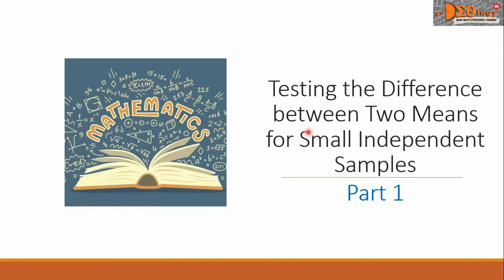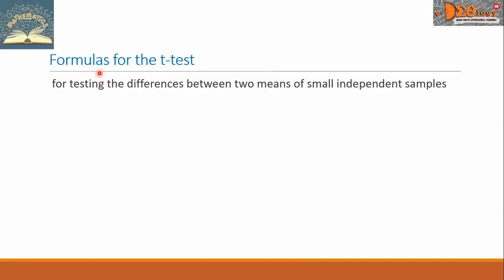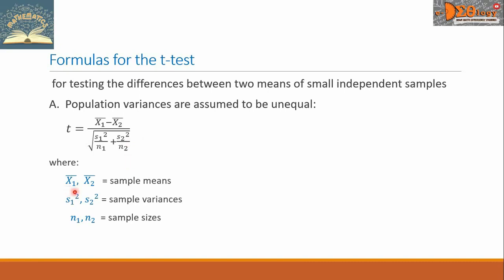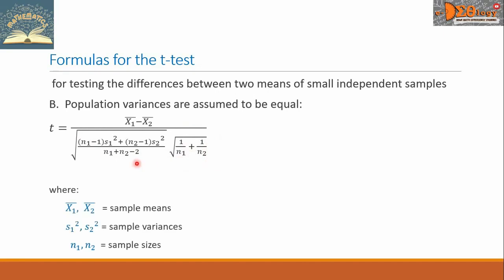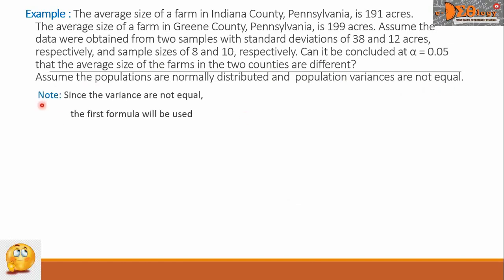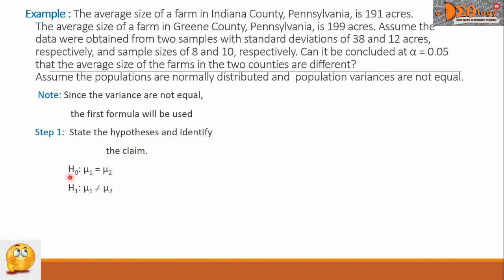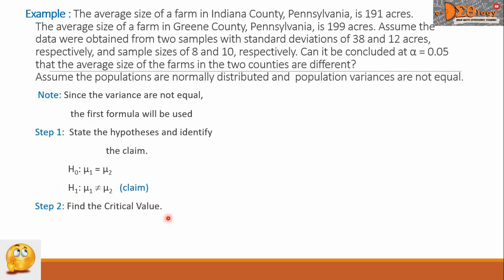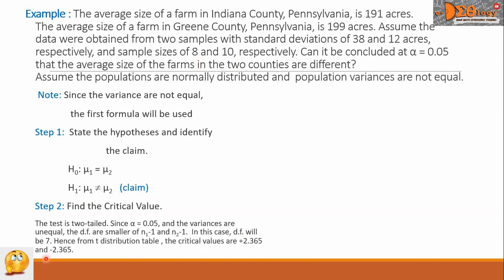Testing the Difference between Two Means for Small Independent Samples part 1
See playlist for Math videos:
-Basic Math
-Pure Math
-Applied Math
-Calculus I
-Calculus II
-Probability and Statistics for IT
-Algebra
-Trigonometry
-Analytic Geometry
-Differential Calculus
-Integral Calculus
-Probability and Statistics
-Elementary Mathematics